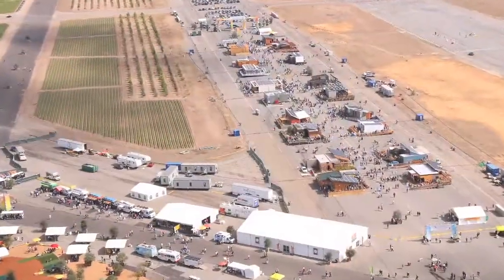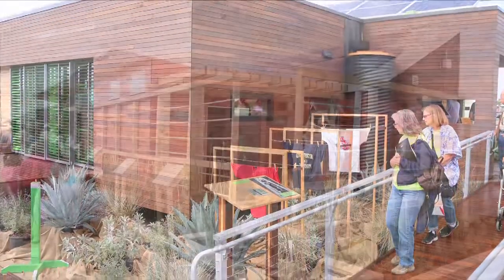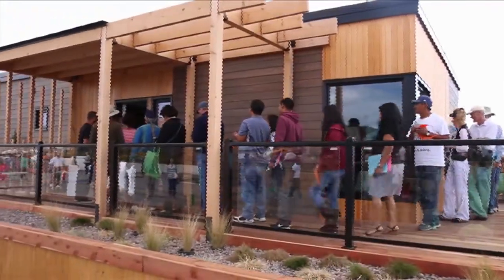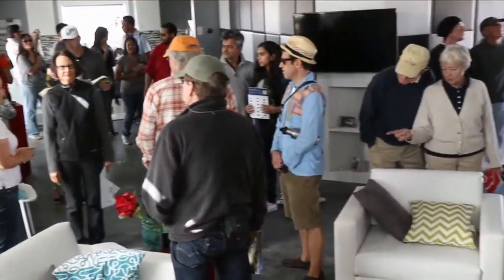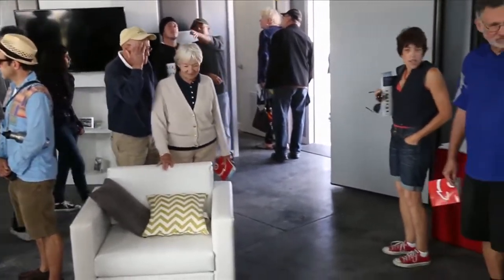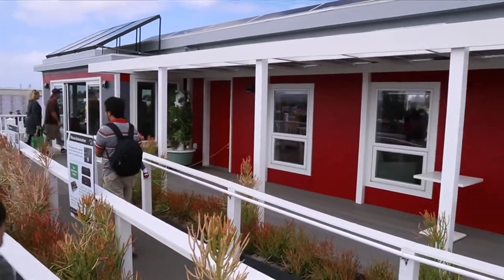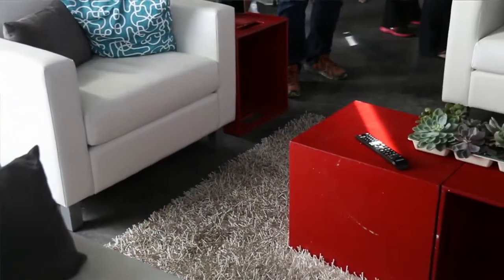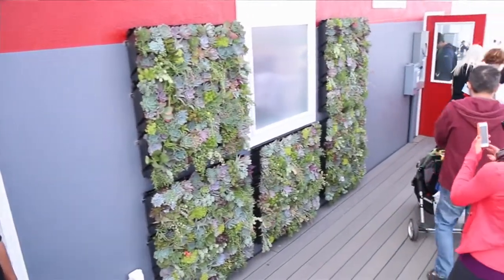BamDeck® Composite Decking at 2013 Solar Decathlon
The Solar Decathlon is a biennial competition hosted by the US Department of Energy and challenges college students from around the world to design, build, and operate solar-powered houses that are cost-effective, energy-efficient, and visually appealing.

The homes are then put on display for two fun filled weekends and toured by the general public. Each team gives guided tours of the homes and answer questions about everything from materials used to installation, efficiency and energy savings tips.